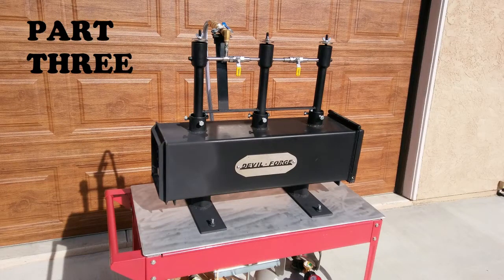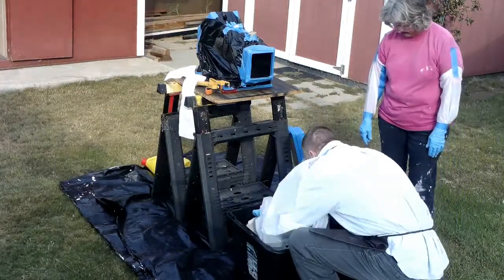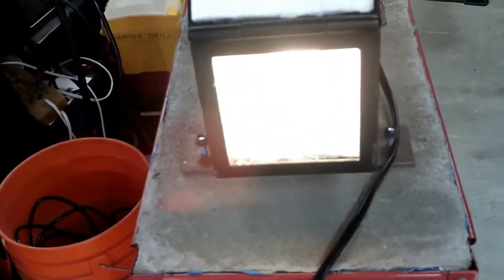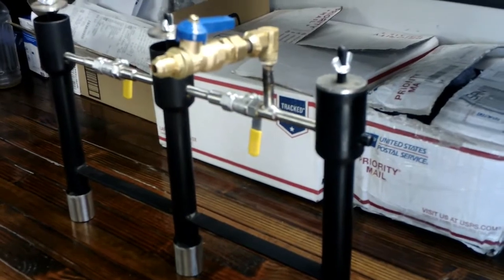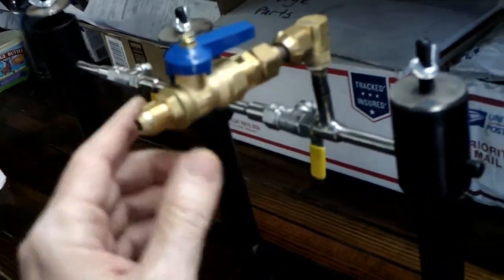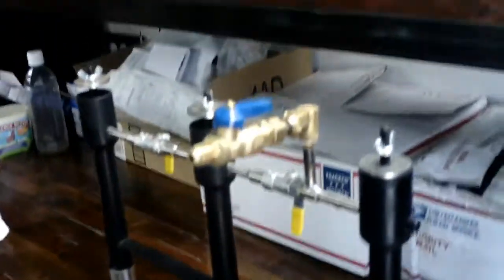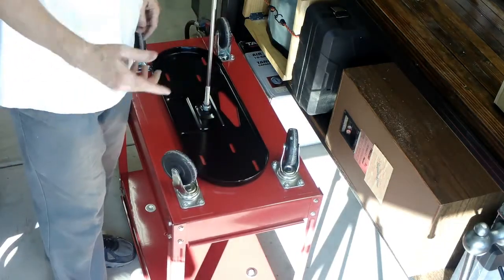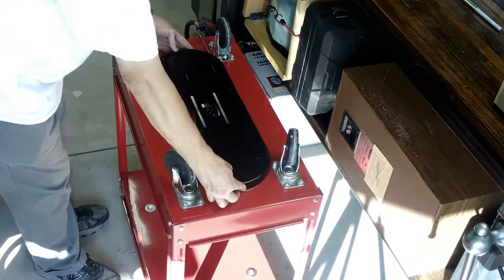Devil Forge Project - Part Three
This is Part Three of the multi-part Devil Forge video series documenting the steps I took to prep my new Devil Forge; prep the cart that it was mounted to; connecting up the propane tanks; and then fire it up for the first time.